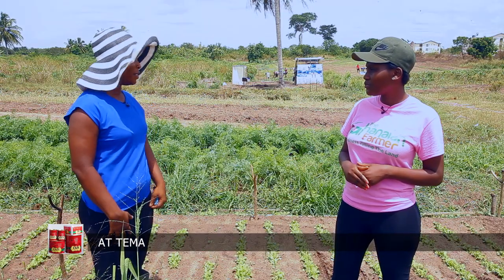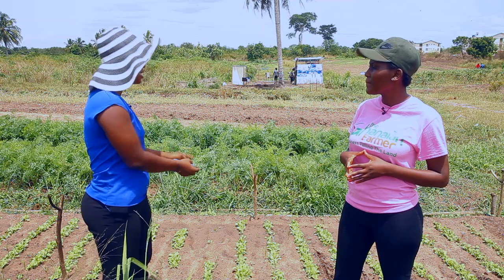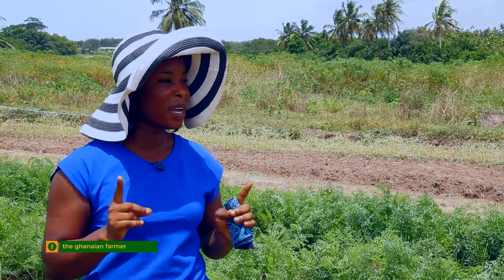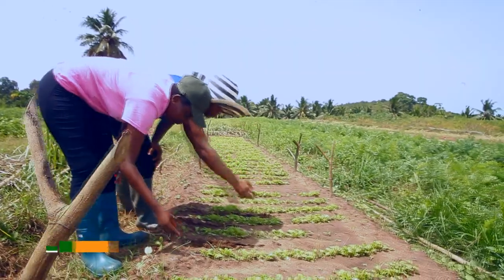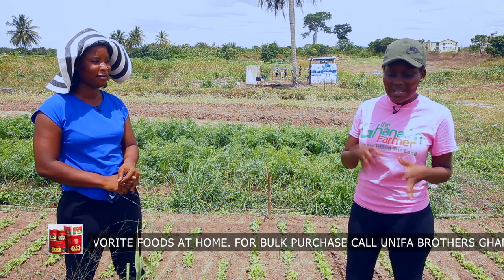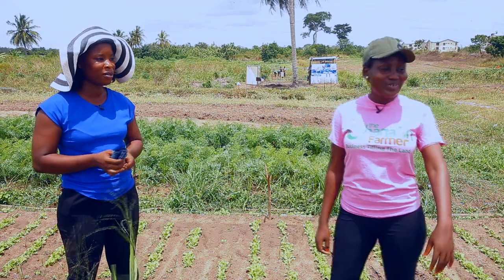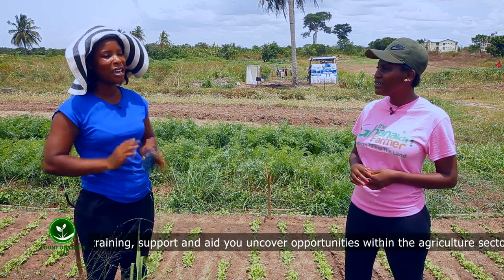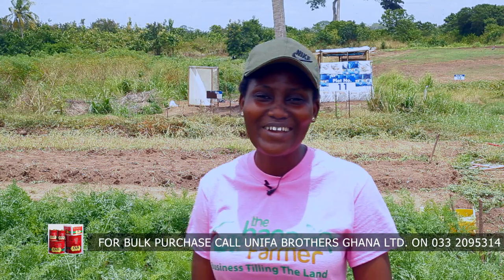Why Final Year University Student Have Been Farming&Selling Vegetables On Campus For 3 Years Now.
Vegetables farming is one of the most fastest ways to making extra money on weekly or monthly basis if done correctly.

 In her quest to eat healthy and also ensure that others get value for money, Linda did a Market research and later venture into farming vegetables such as lettuce, carrots and cabbage etc.

Linda Brenya is a 25 year old final year student at the University of Cape coast studying Degree in agribusiness.